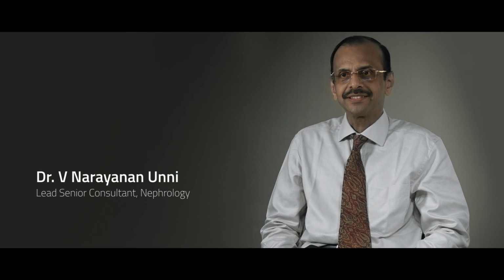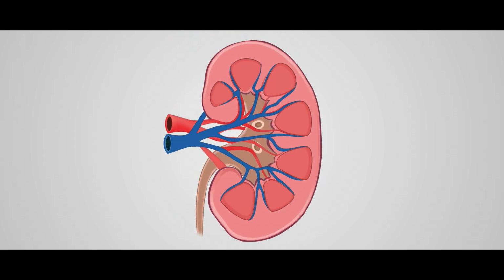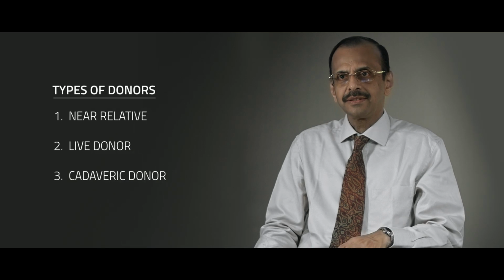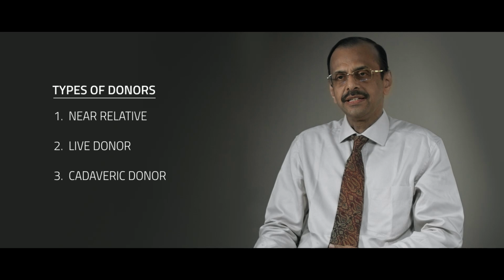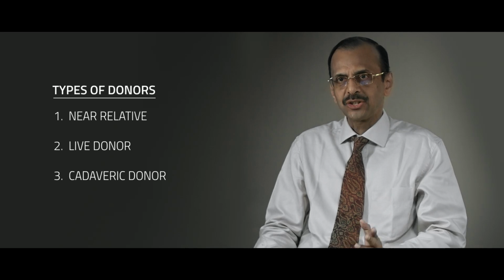Kidney Transplantation - Aster Medcity